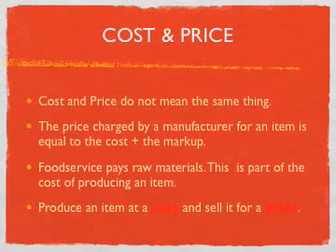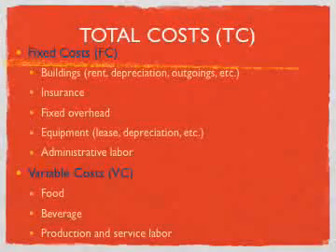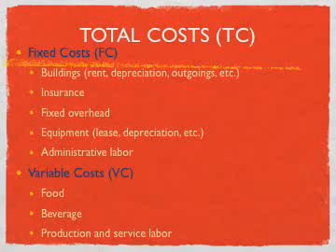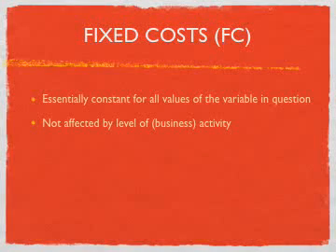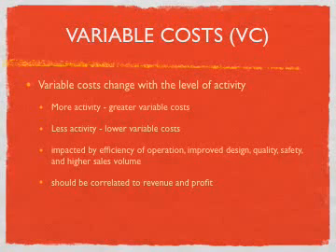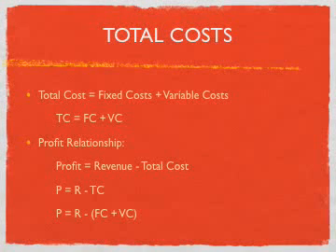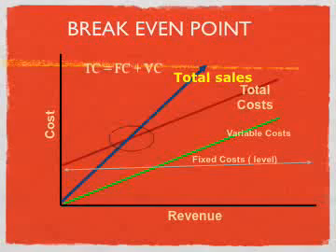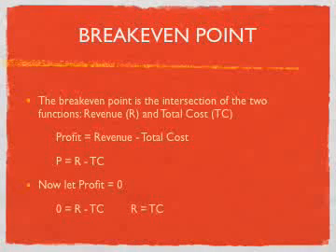PFC U13 Module 4 Break even Analysis